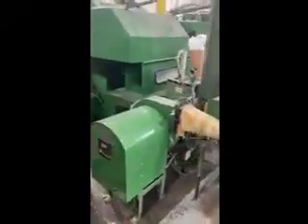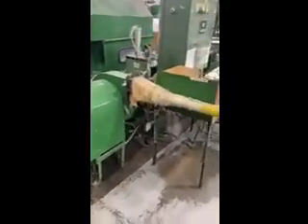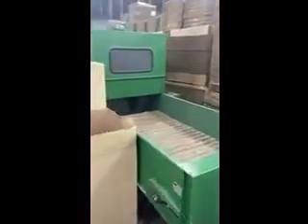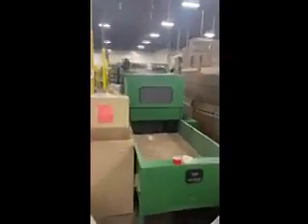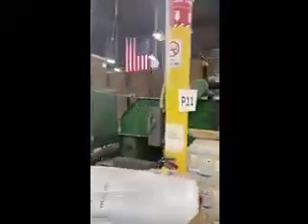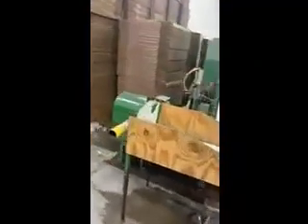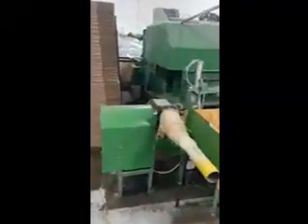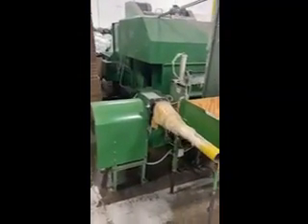J-4829 WISE PILLOW BLOWING LINE, 2 NOZZLES, HOPPER FEED WITH EXTENDED APRON